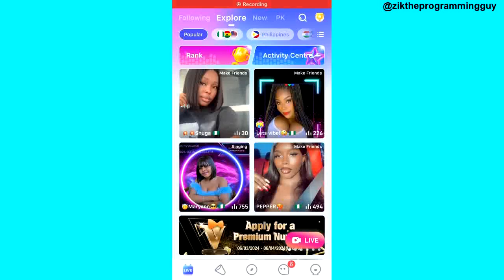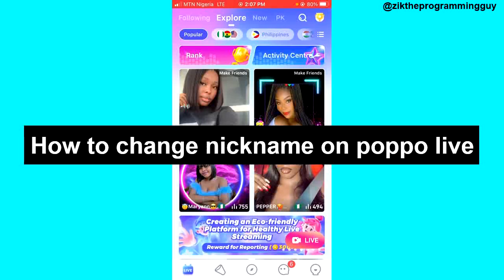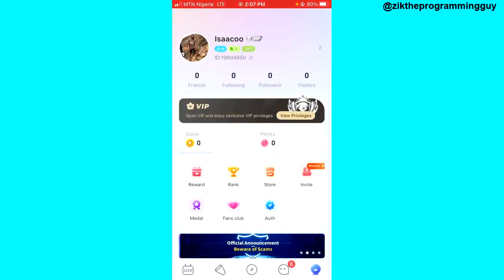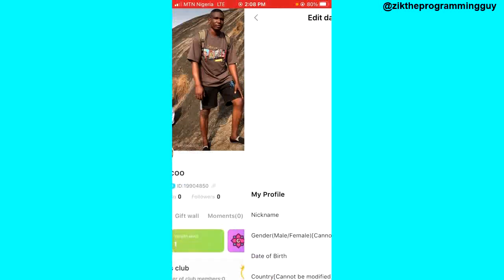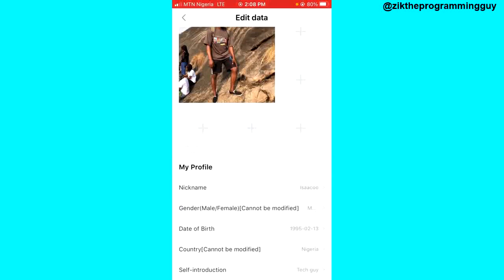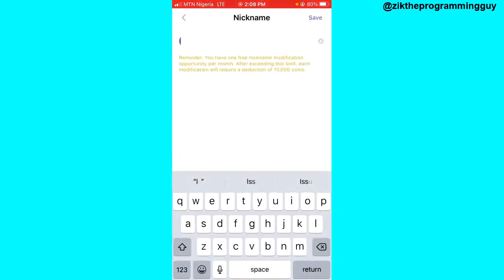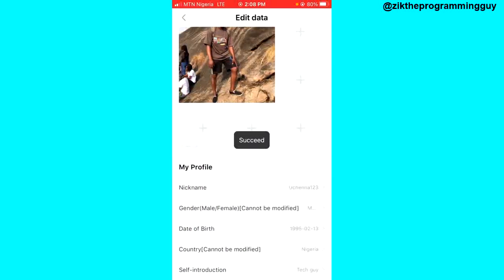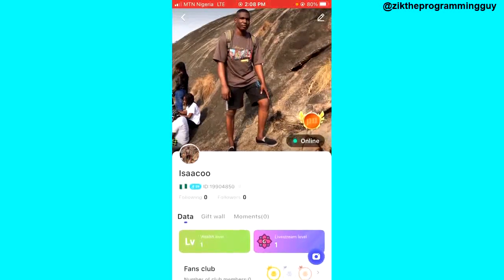How to Change Nickname On Poppo Live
In this video, i will show you how to change your nick name on poppo live.